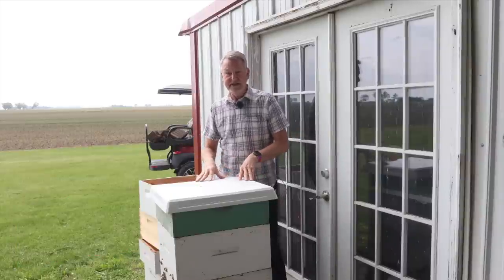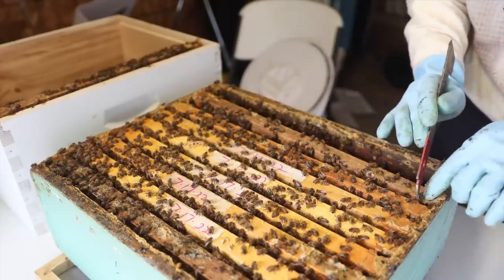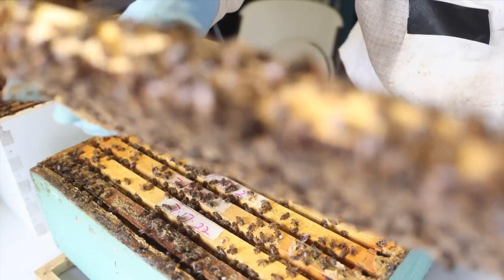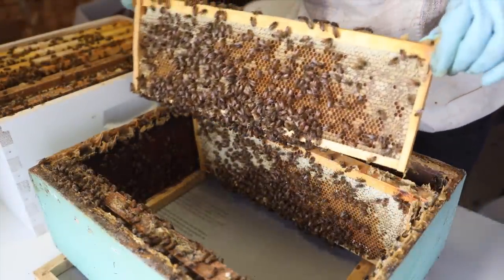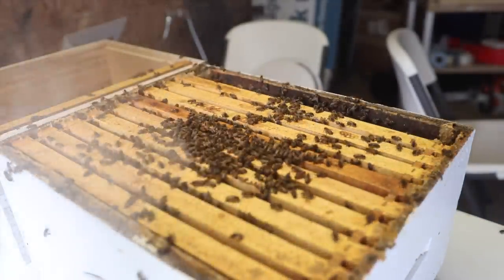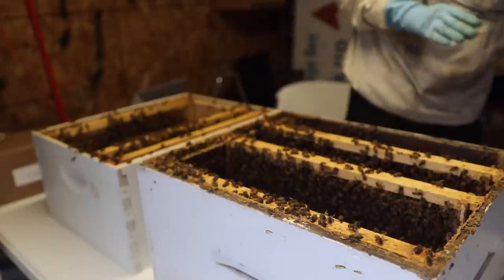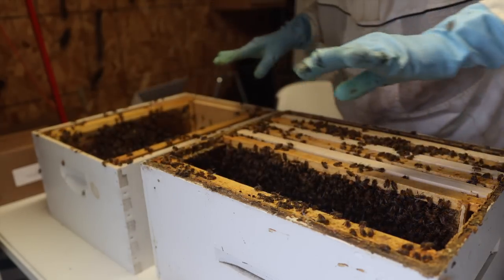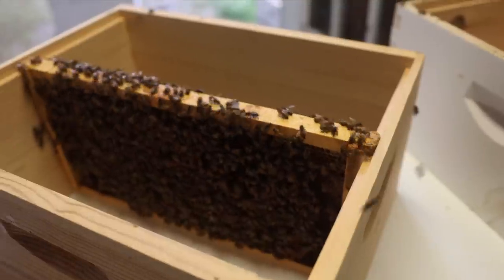Beekeeping 101: The Easiest Way to Stop a Swarm?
Beekeeping is a challenge during swarm season. Trying to prevent or control a swarm is nearly impossible, but today I'll walk you through a hive that has a dozen swarm cells. They can swarm any minute.

BEETEAM6 INFO:
❤️👍I want to be your personal mentor. My mentoring community is known as BeeTeam6. You can have personal access to my cell phone and private email to ask your questions with me personally

💪BEEKEEPING SUPPLIES I RECOMMEND:
J-Hook Hive Tool
Beekeeping Hat & Veil
Yellow Gloves
Bee Brush
Red Queen Marking Pen
Body Armor Drink
Fire Lighter